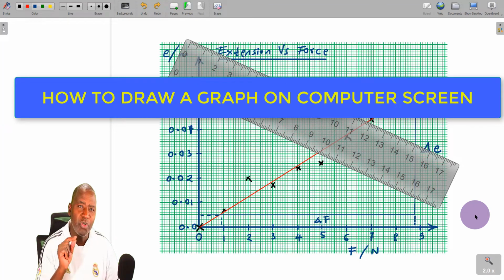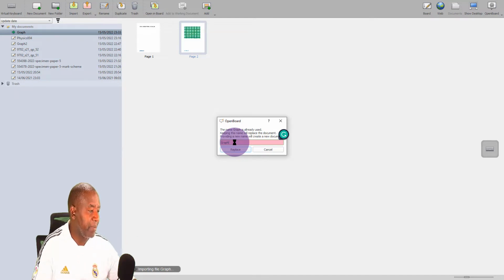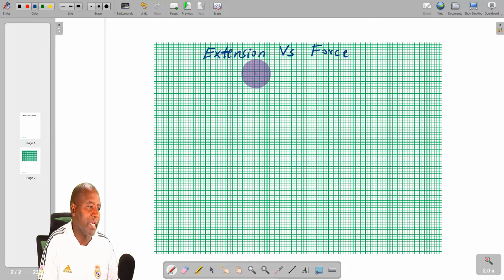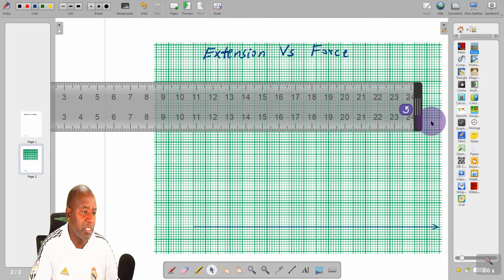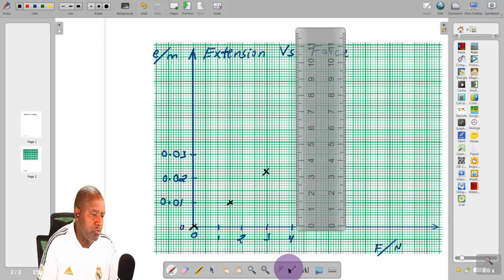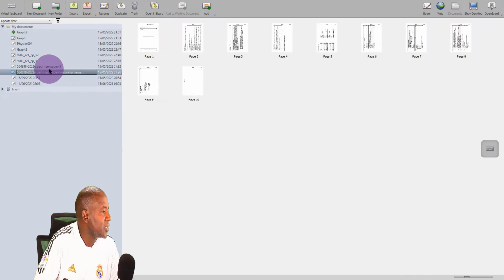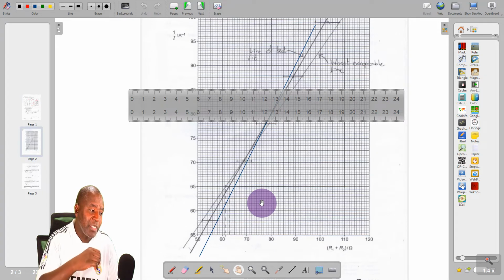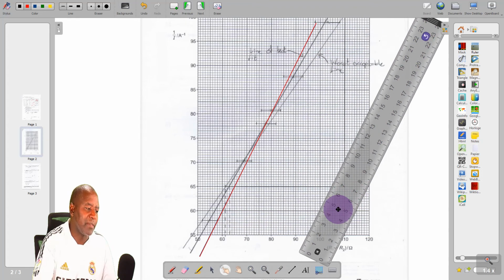HOW TO DRAW A GRAPH ON THE COMPUTER SCREEN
HOW TO DRAW A GRAPH ON A COMPUTER SCREEN